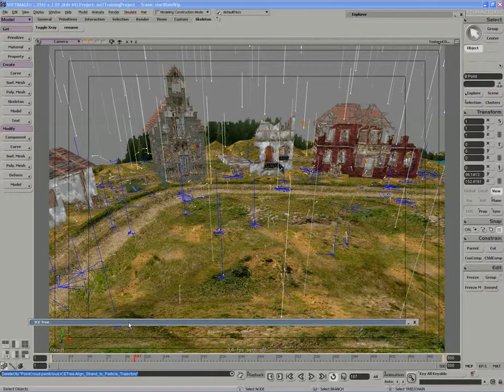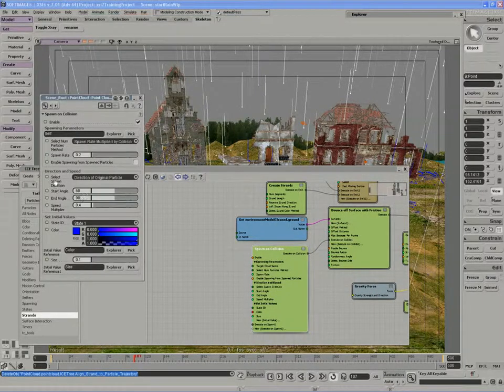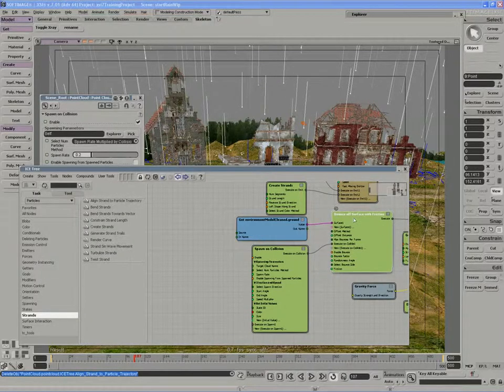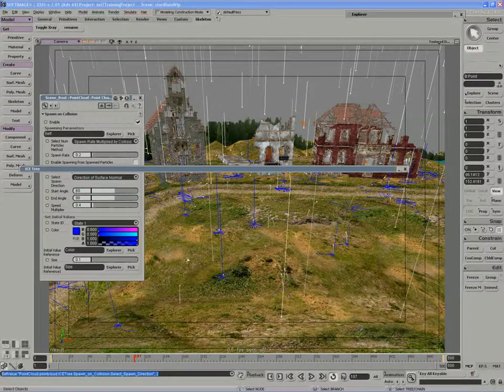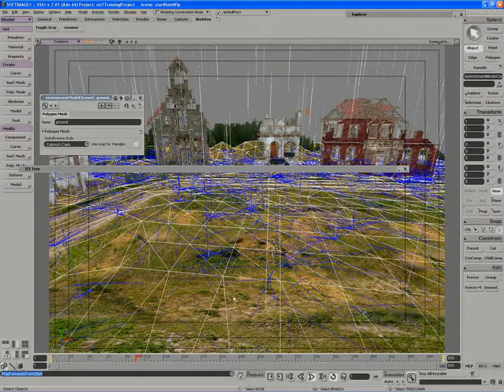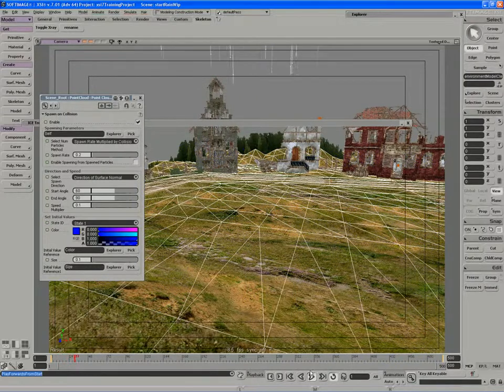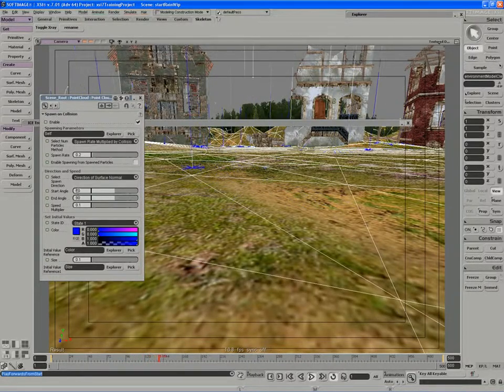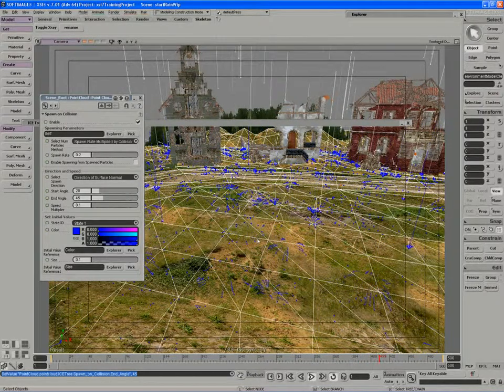10. Spawn Speed Multiplier Spawn Direction Angles